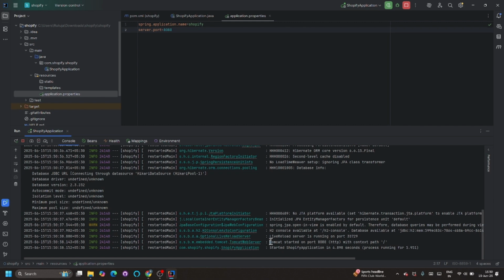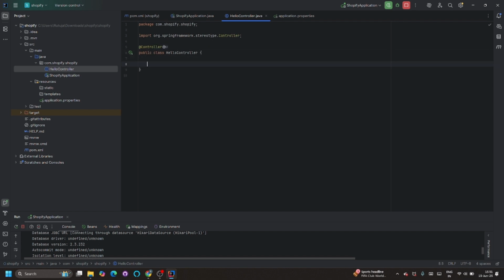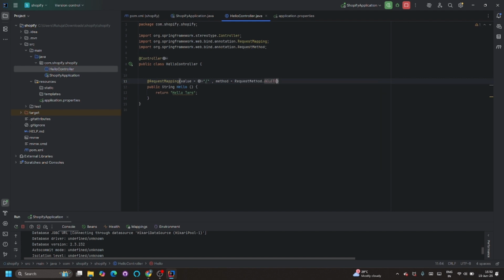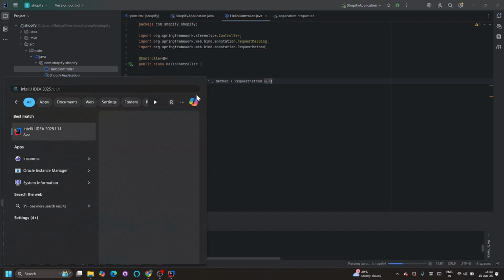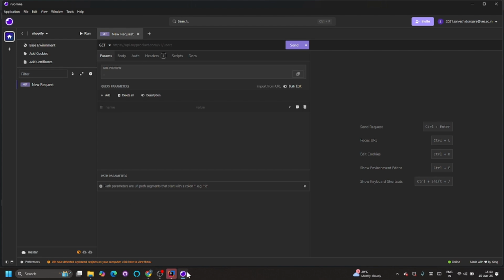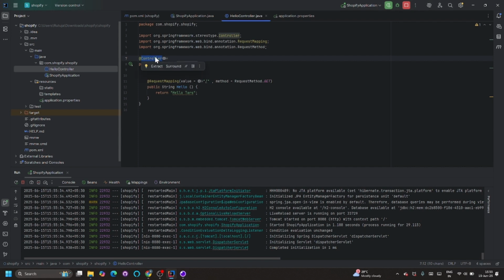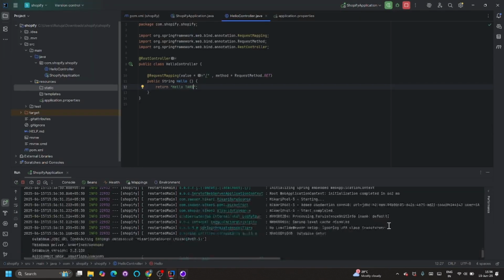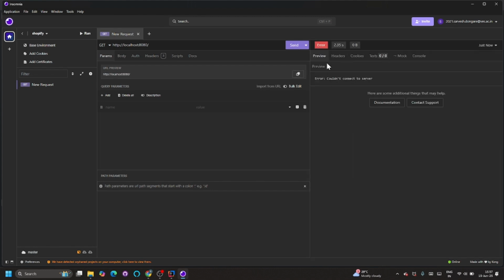3. Insomnia: The Ultimate Tool for Testing Endpoints | Spring Boot Project E-commerce website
In this Spring Boot project tutorial, we're going to explore the ultimate tool for testing endpoints - Insomnia. As we build an e-commerce website using Spring Boot and React, we'll dive into the world of full stack web development and learn how to create a robust backend API using Spring Boot.

Throughout this video, we'll cover the basics of Spring Boot and how it can be used to create a scalable and efficient backend for our React frontend application. We'll also discuss the importance of testing endpoints and how Insomnia can simplify the process.

Whether you're a beginner looking to learn Spring Boot from scratch or an experienced developer wanting to improve your skills in full stack development, this video is perfect for you. So, let's get started and build a comprehensive e-commerce website using Spring Boot and React!

E-Commerce Website Clone using React & Spring Boot | Full-Stack Project Demo
Welcome to the demo of my Bewakoof e-commerce website clone, built using React (Frontend) and Spring Boot (Backend)! 💻🛒

This full-stack project replicates the core functionality and UI/UX of the popular Bewakoof.com fashion platform, showcasing my skills in modern web development, REST APIs, and UI design.

🚀 Technologies Used:
🔷 Frontend: React.js, Axios, CSS
🟡 Backend: Spring Boot, Spring Data JPA,
🧩 Database: PostgreSQL
🔐 Authentication: Spring Security
🔗 REST API: Full integration with secure endpoints. Testing using Insomnia

🛍️ Key Features:
User Authentication (Signup/Login)
Product Listing with Dynamic Filters
Add to Cart & Remove from Cart
Wishlist Functionality
Responsive Design for Mobile/Desktop
Checkout Page (UI)
Admin Panel (Optional, if added)

🎯 What You'll Learn:
How to build a full-stack e-commerce app
Connecting React with Spring Boot APIs
RESTful API structure and integration
Managing frontend state (Cart, Auth)
UI design inspired by Bewakoof.com